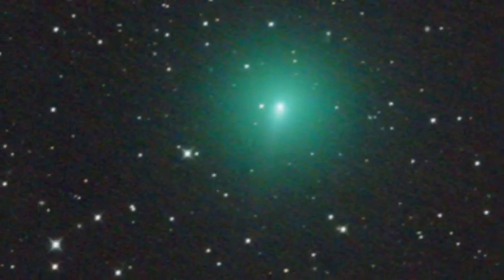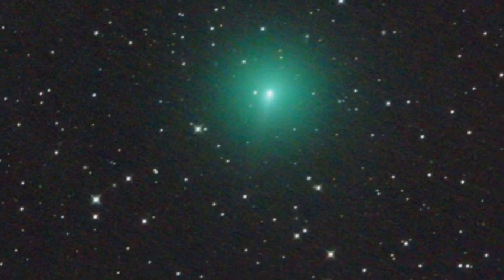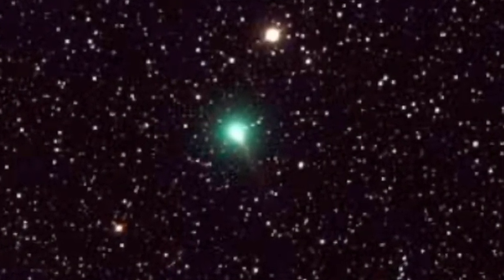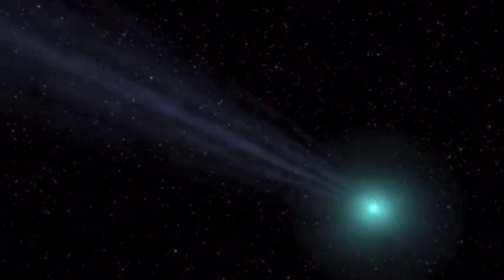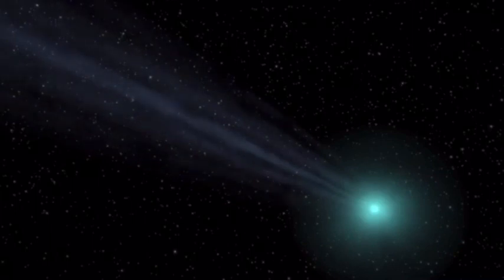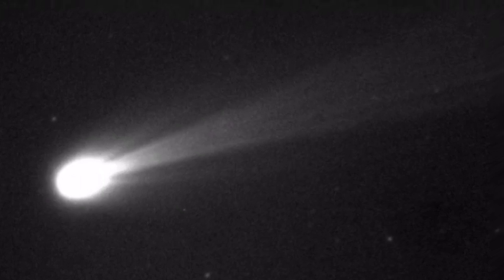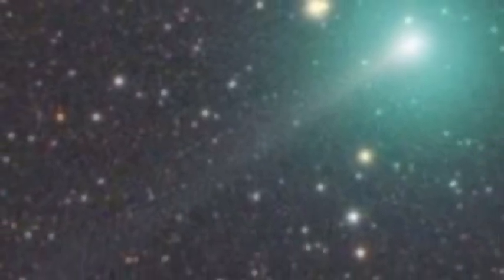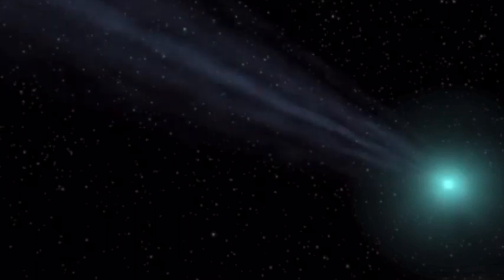Comet ATLAS 2020 Comet Y4 breaking up as it approaches the Sun